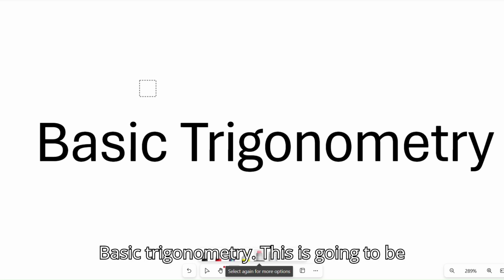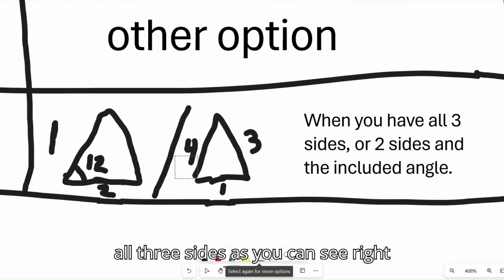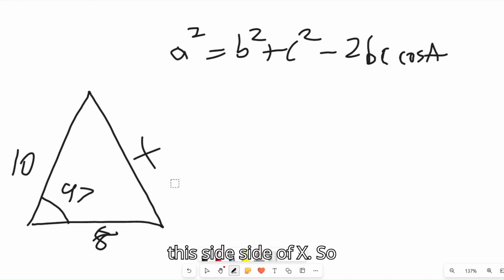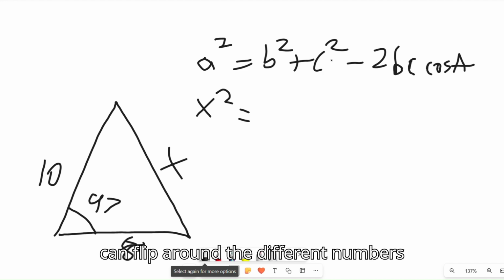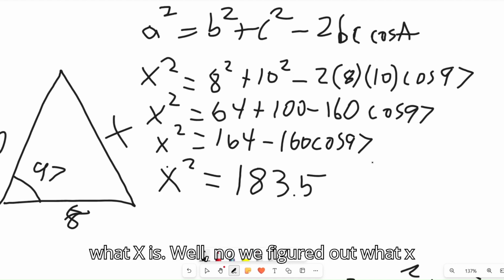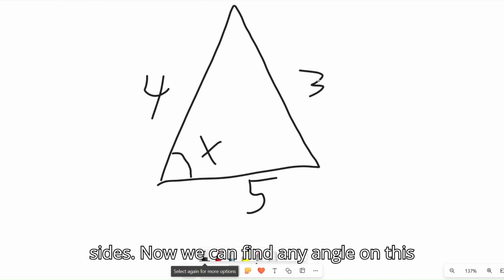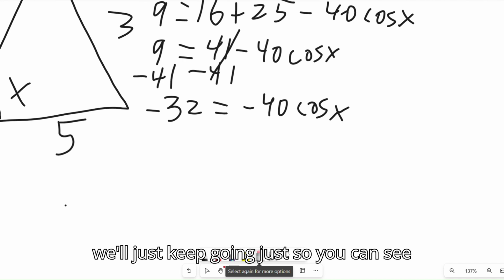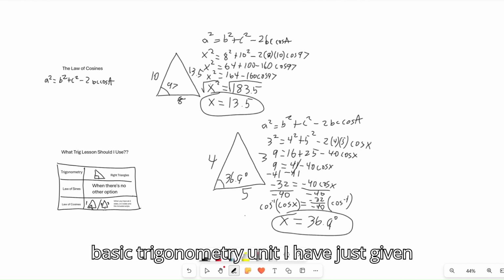Basic Trigonometry: Law of Cosines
The Law of Cosines should be used on triangles that either have two sides and an included angle, or triangles that have all 3 sides and no angles.

Excuse my handwriting, love y'all